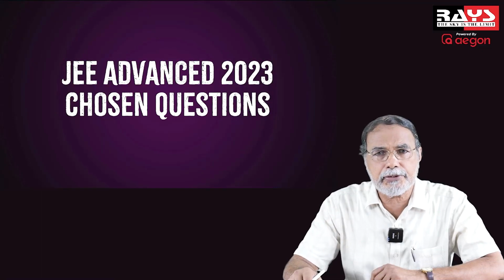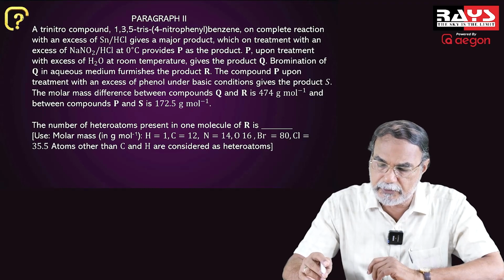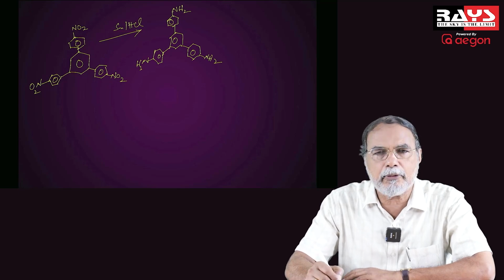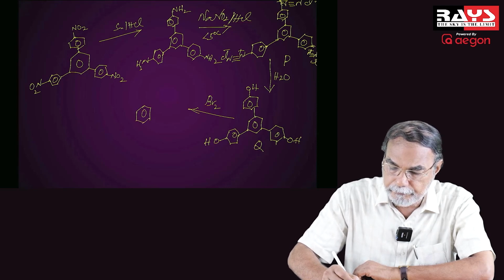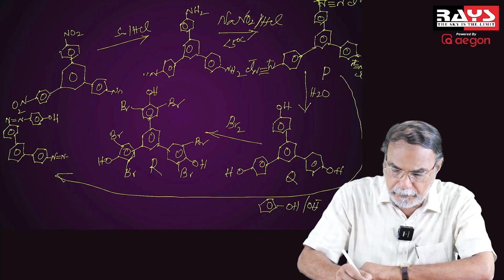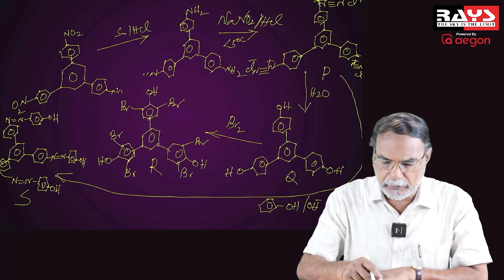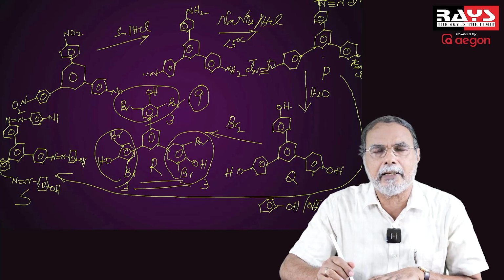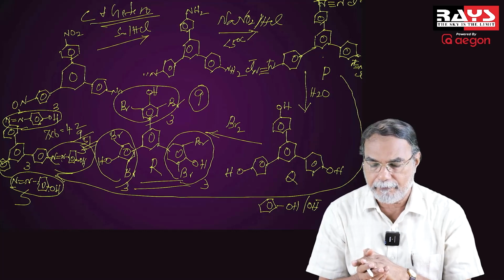RAYS JEE | ADVANCED SOLUTIONS VIDEO SERIES